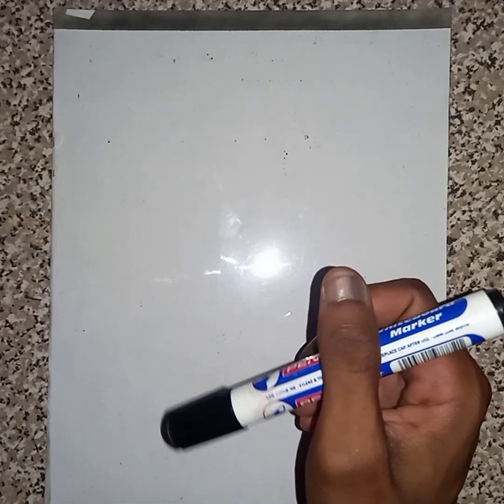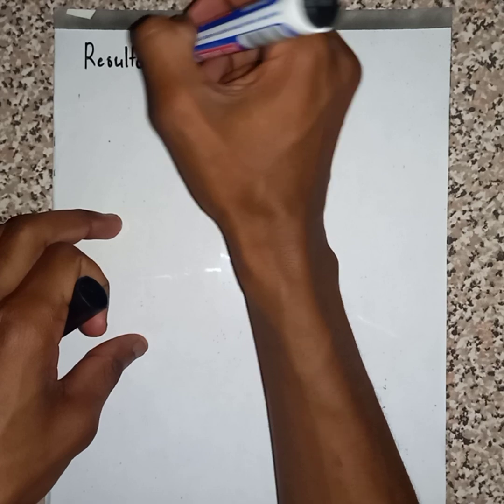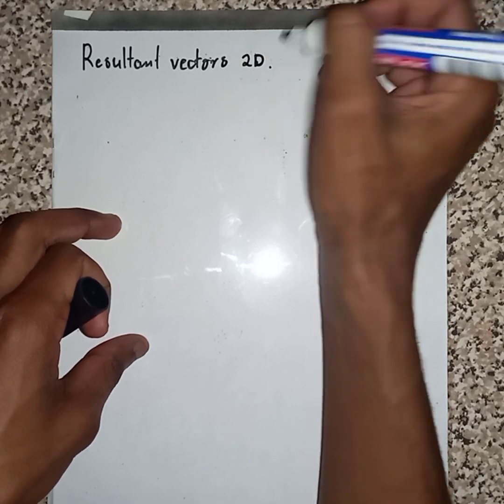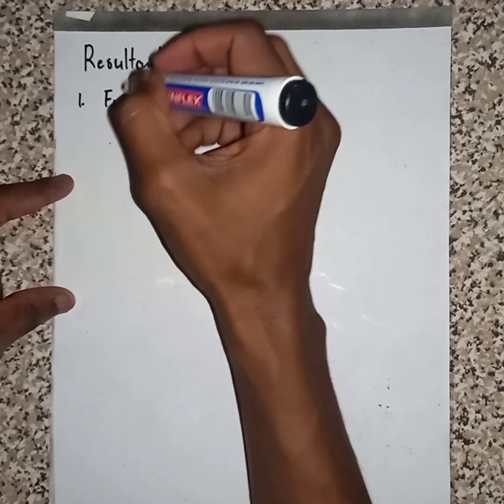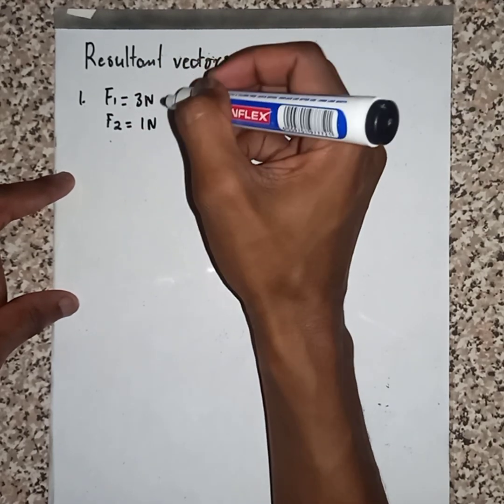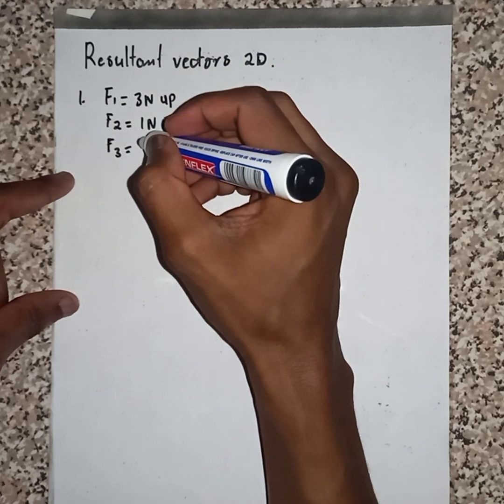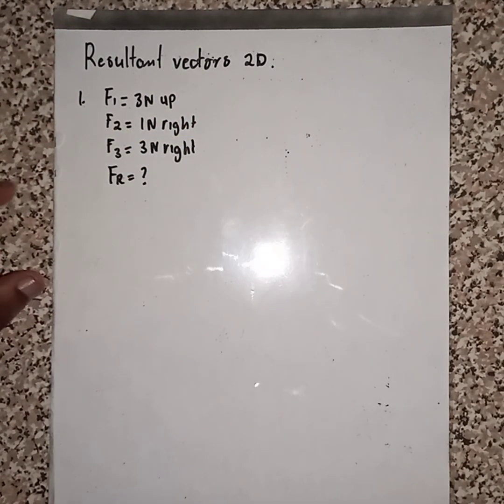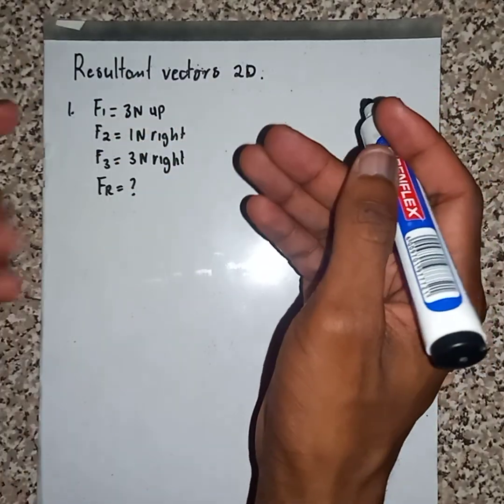Made Easy To Solve 2 Dimensional Vectors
Resultant Vector Mathematically and Graphically 2 dimension